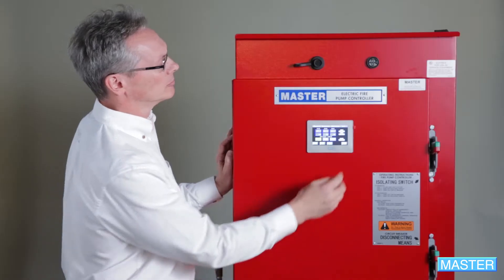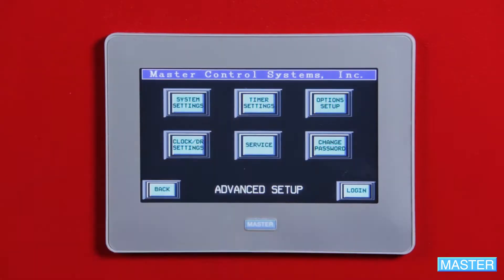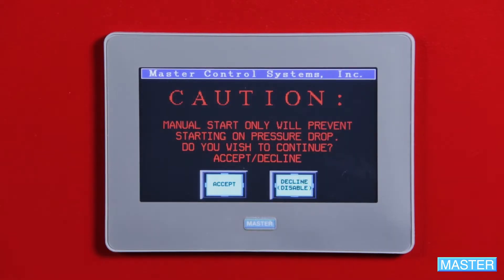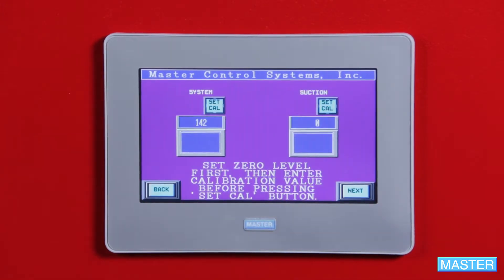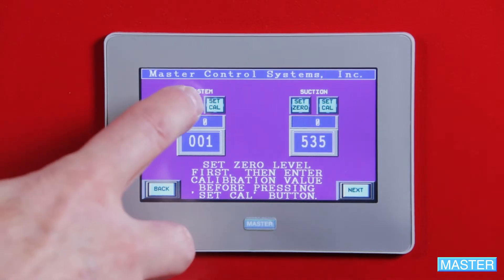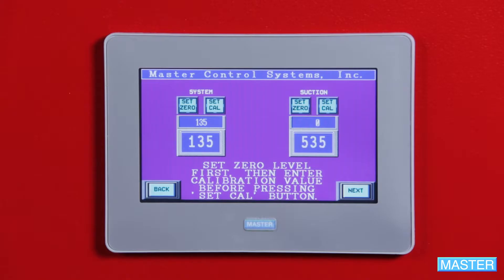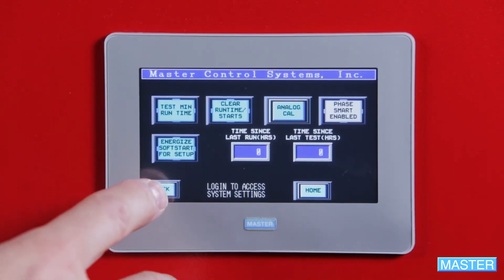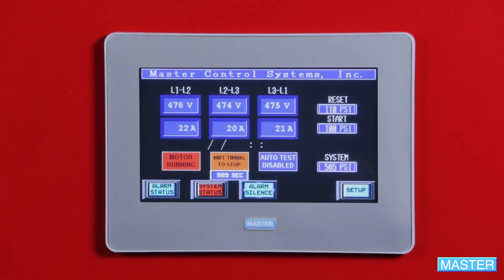Calibrating System Pressure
How to calibrate the system pressure on  your electric fire pump controller.

Now field-accessible via QR code on the SETUP screen.

Use the latest iPhone iOS to access a built-in QR code in your camera app - just point your camera at the code!